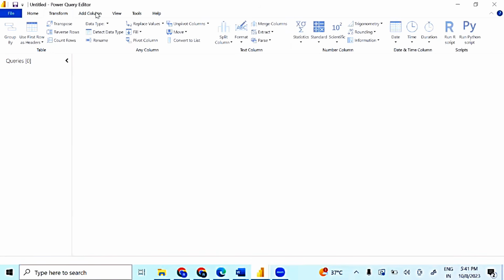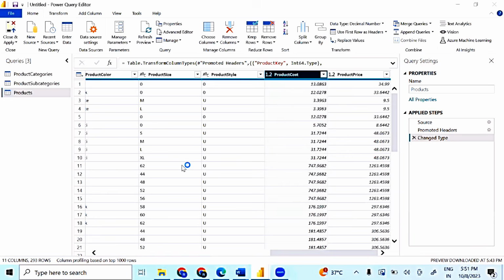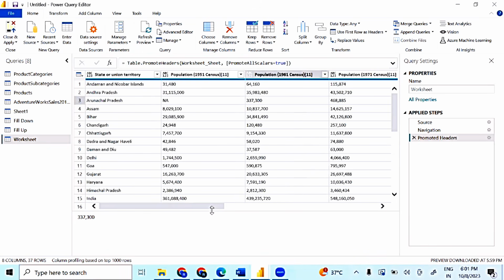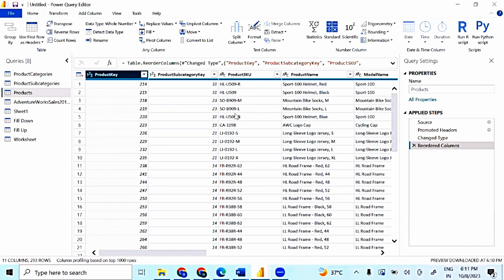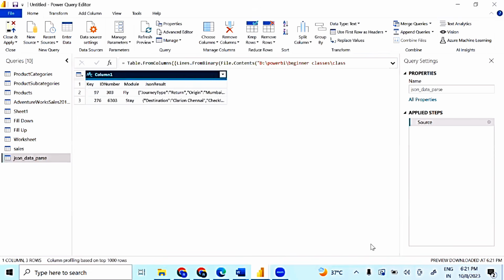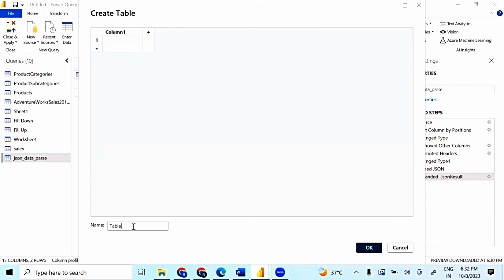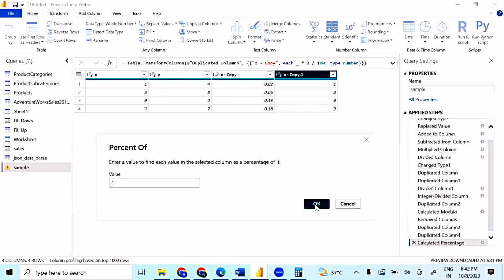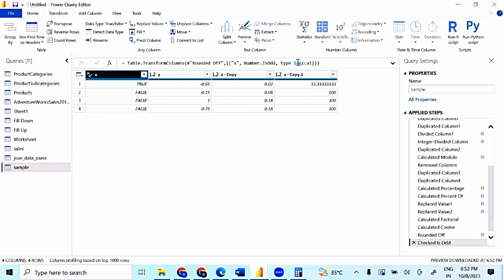Power BI Data Cleaning Masterclass | Power Query Explained Simply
✅ What you'll learn:

• Power Query Editor basics — the Transform tab explained
• Replace Values & handle blanks/nulls the right way
• Fill Up & Fill Down to repair missing data
• Unpivot columns & extract text between delimiters
• Parse messy JSON data into clean tables
• Do math on columns — add, subtract, multiply, divide, modulo & %
• Rounding + scientific functions (factorial, cosine & more)
• Merge & append queries like a pro
By the end, you'll be able to clean almost any dataset in Power BI with confidence. 🚀

📲 Connect on LinkedIn: @analyticsdurgesh